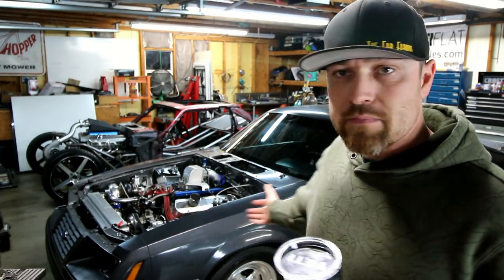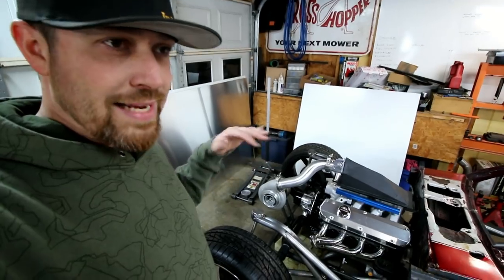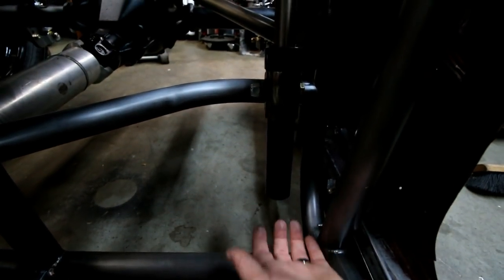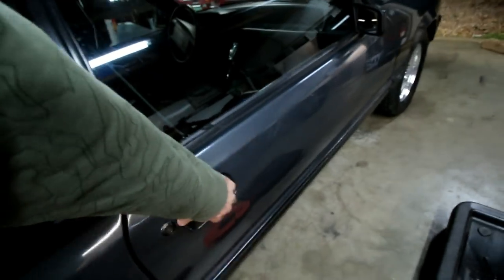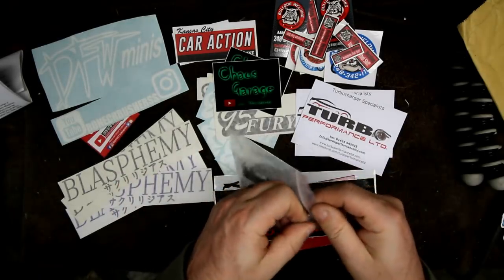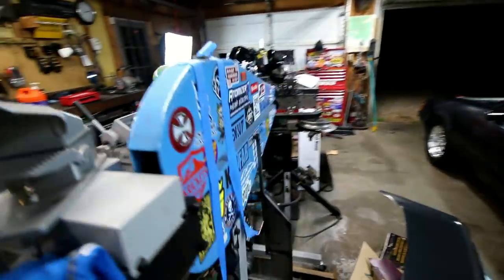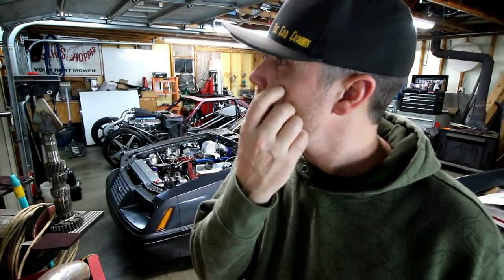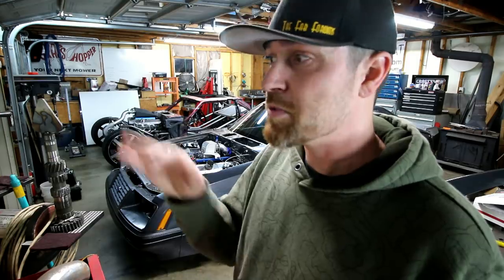What I Didnt Show You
Just an update video showing some stuff that I didnt film before the PITS event. Also a Q&A and some stickers.